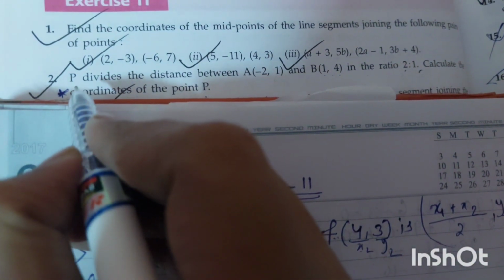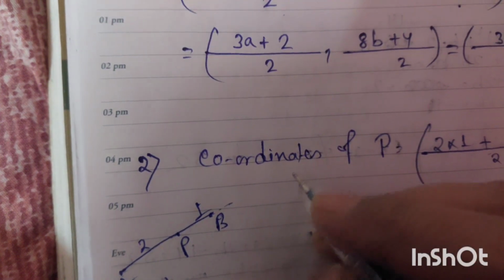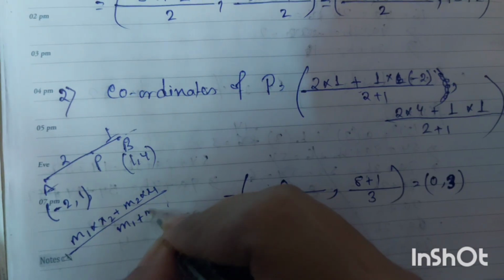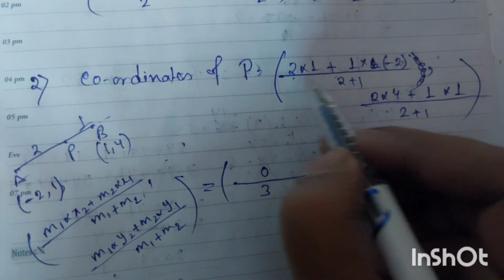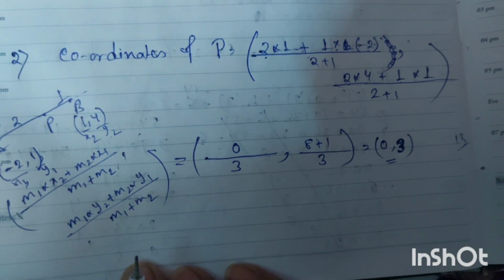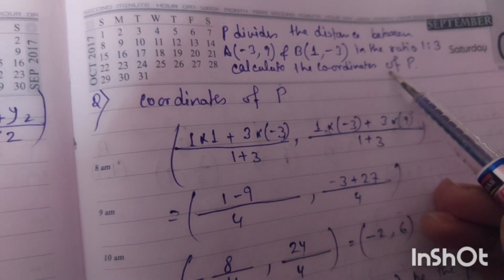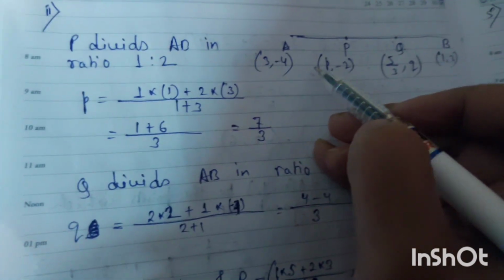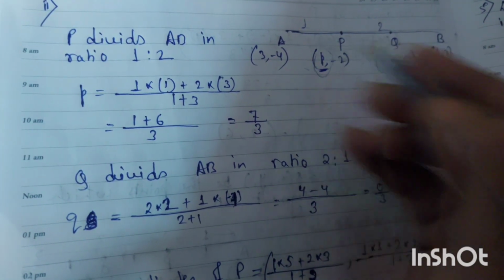Class_X#||Section_Formula||Part 2